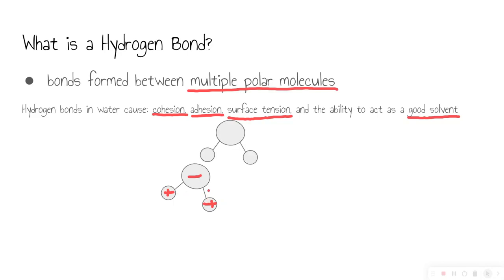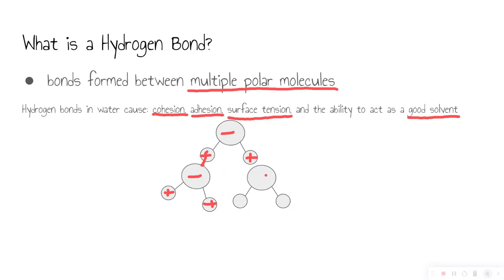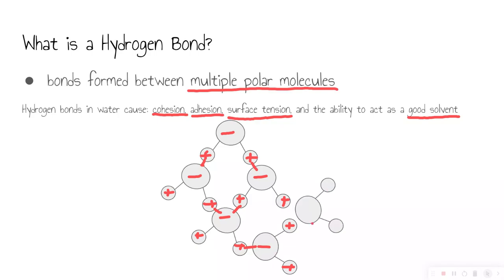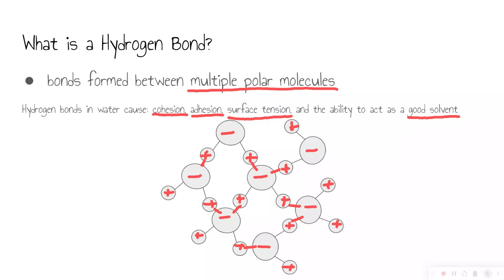Hydrogen Bonds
In this video I explain what hydrogen bonds and a few of the properties of water that they cause.